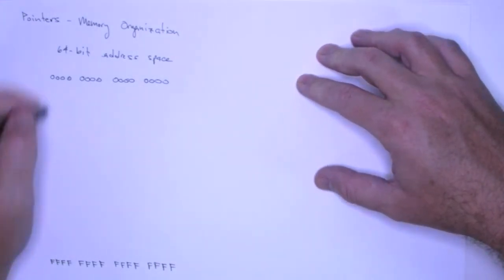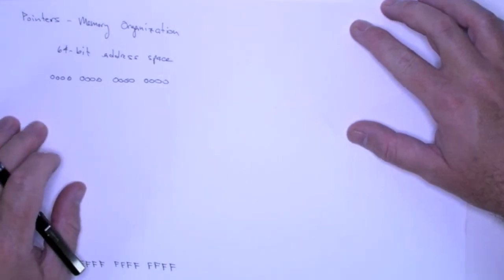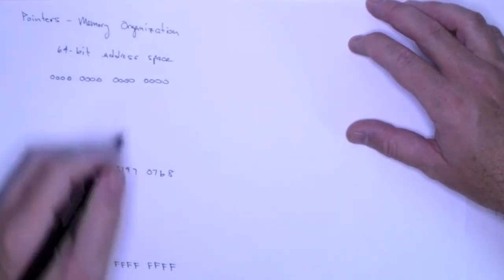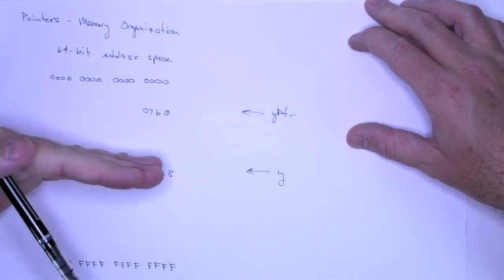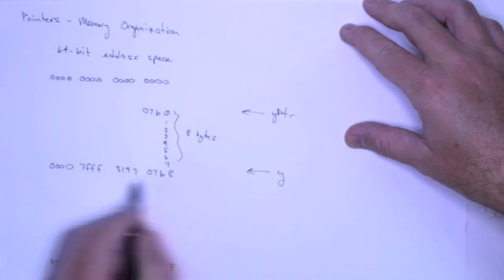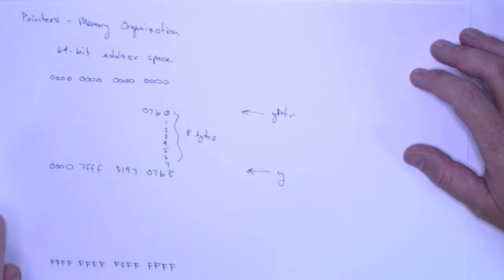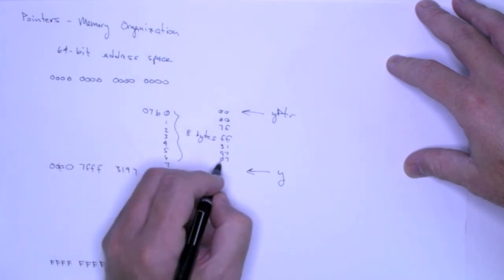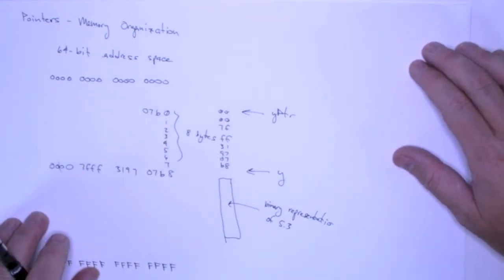Pointers - Memory Organization